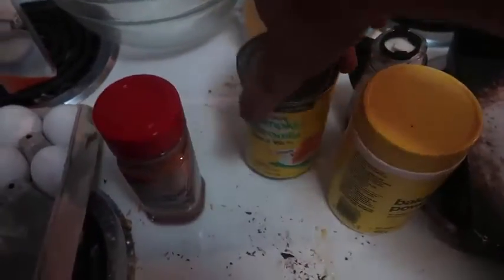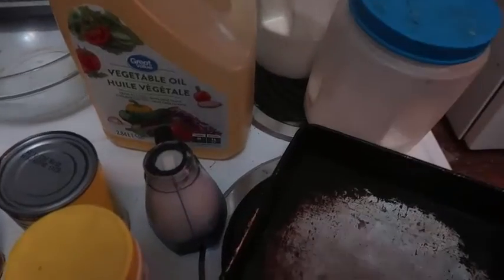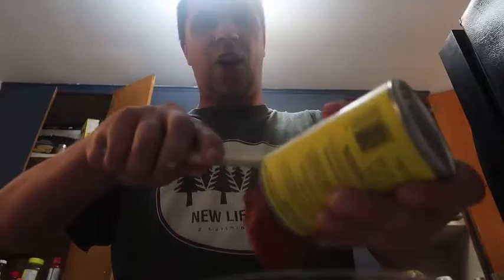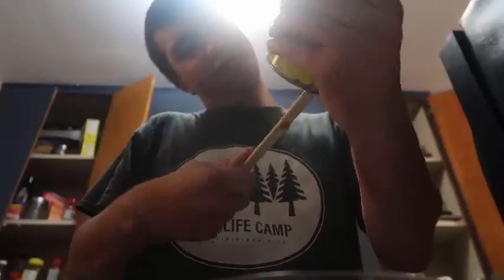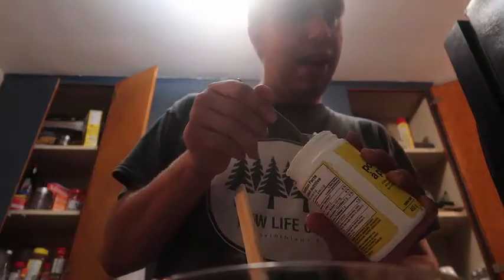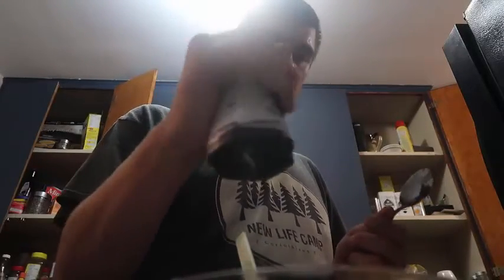Delicious Pumpkin bars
Don't Forget To Turn On Post Notifications For My Videos!!

Want Merch?

*This has been changed! Message me and I will give you a new address to send something to!